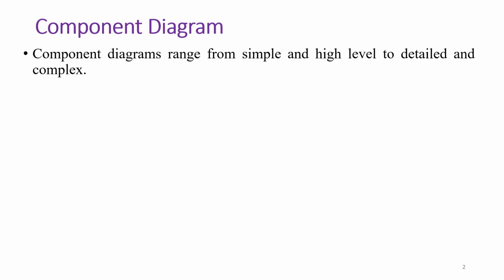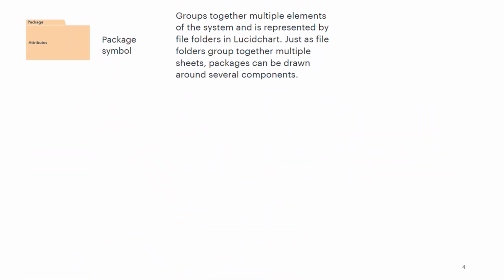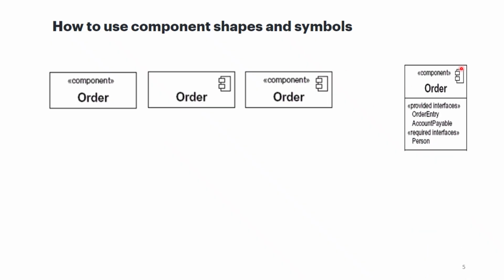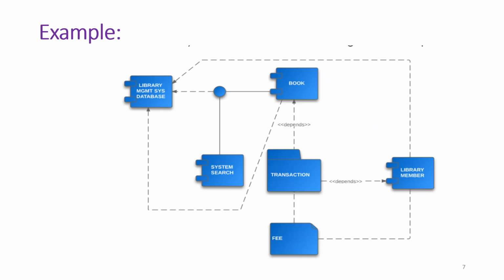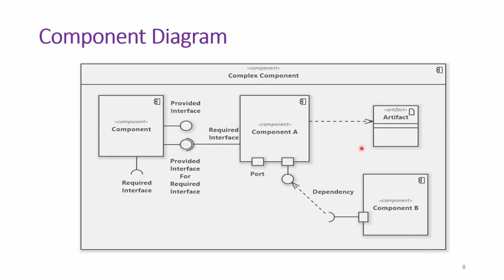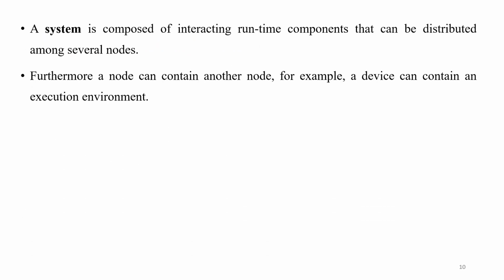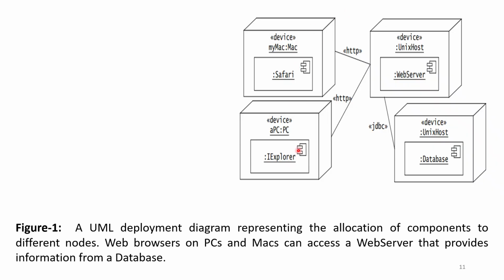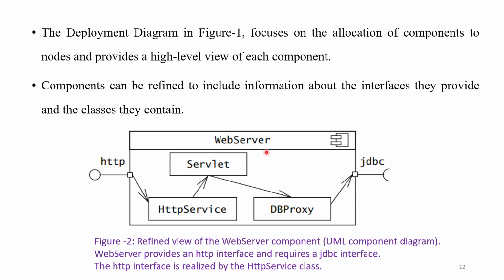UML Component Diagram & Deployment Diagram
UML Component Diagram &
UML Deployment Diagram